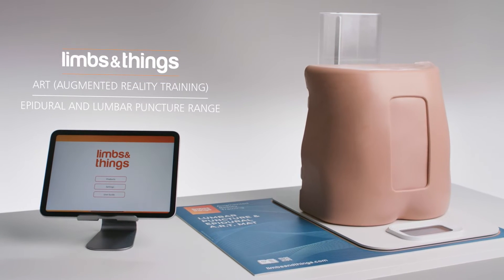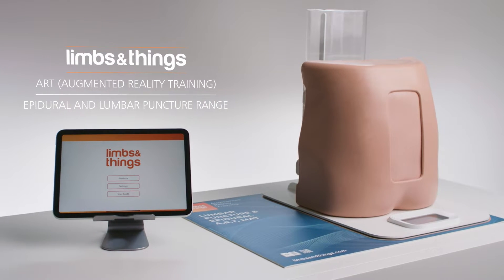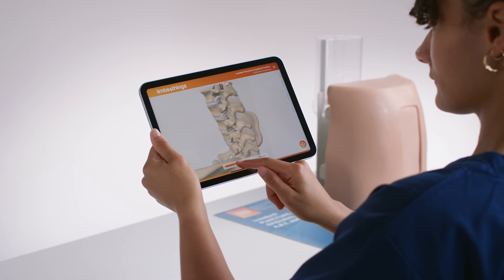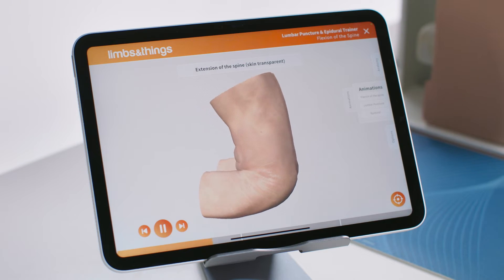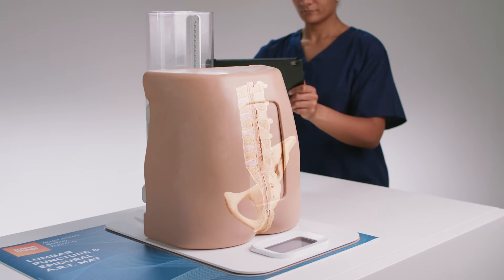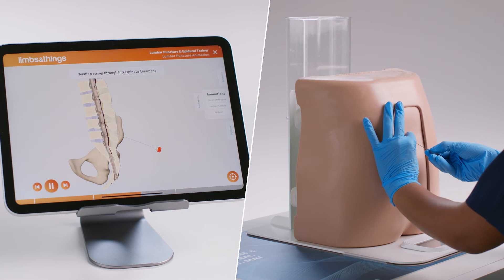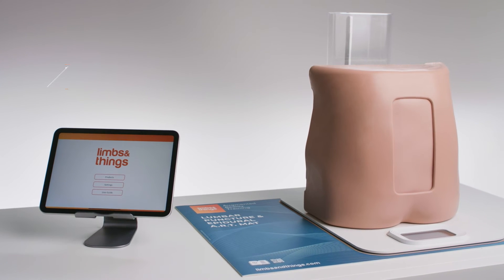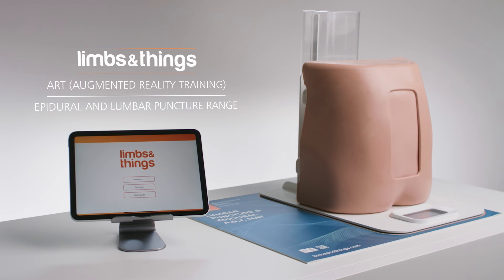Epidural & Lumbar Puncture Range: Augmented Reality Mat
Three models with a shared torso and stand and different insert combinations, to allow for training in epidurals, lumbar punctures, spinal anaesthesia, and ultrasound guided procedures.

Lumbar Puncture & Epidural Trainer learning experience can also be enhanced with Augmented Reality Training (ART), using the latest AR technology to bring learning to life.